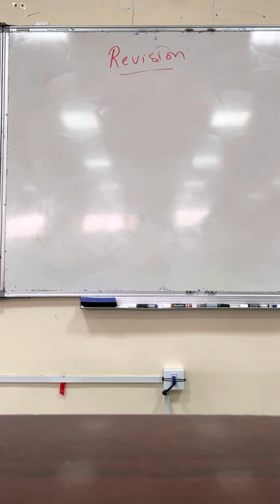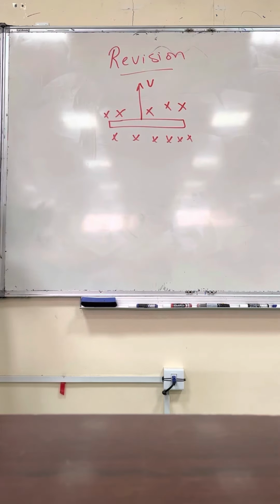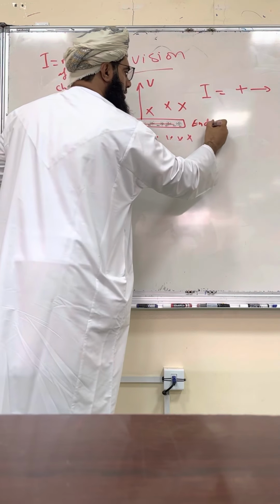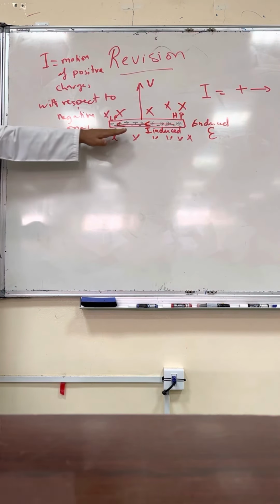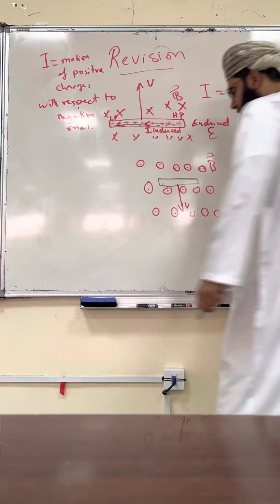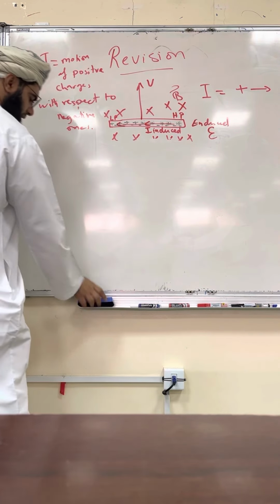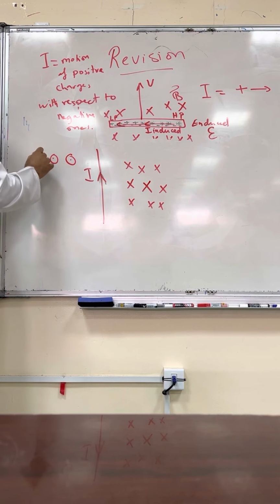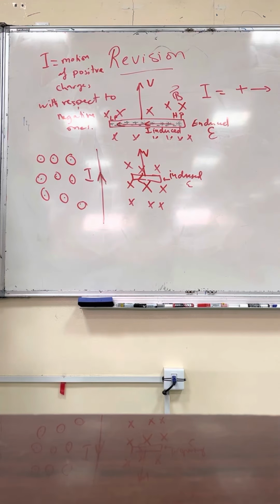Induced emf in a moving conductor